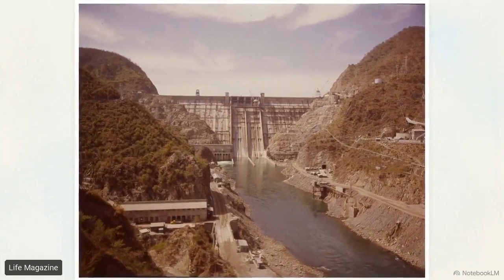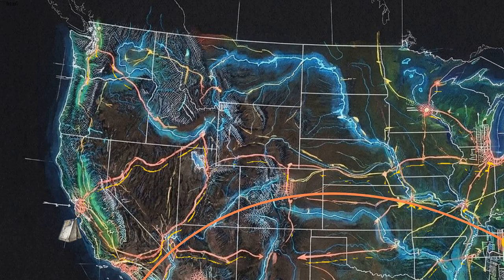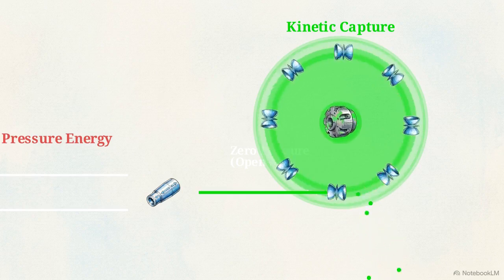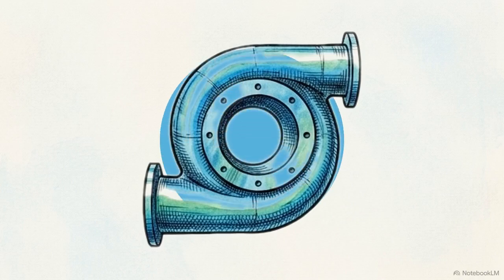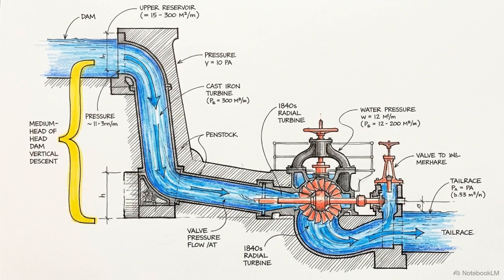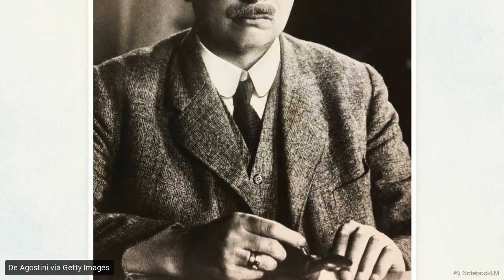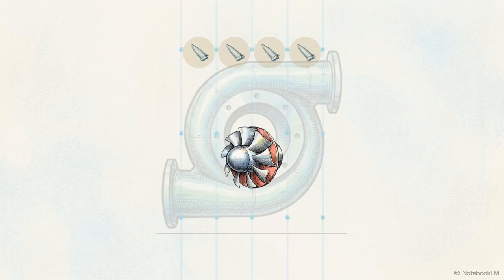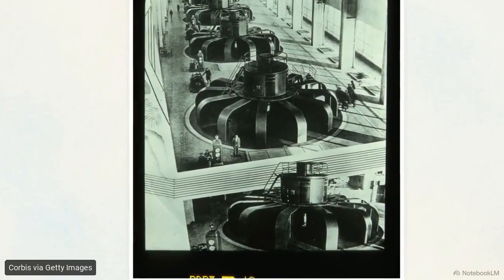The Ultimate Guide to Reaction Turbines for Mechanical Engineering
Introduction to Reaction Turbines – Complete Lecture for Mechanical Engineering Students

In this detailed lecture, we explore the fundamentals of Reaction Turbines and understand their working principles, classification, components, and major types.

The lecture covers Francis Turbine, Kaplan Turbine, and Propeller Turbine, along with a detailed comparison between Impulse and Reaction Turbines.

📚 Topics Covered in This Video:

✅ Introduction to Reaction Turbines
✅ Working mechanism of Reaction Turbine
✅ Difference between Impulse and Reaction Turbine
✅ Classification of Reaction Turbines
✅ Radial Flow Turbine
✅ Inward and Outward Flow Turbines
✅ Mixed Flow Turbine
✅ Axial Flow Turbine
✅ Francis Turbine
✅ Main Components of Francis Turbine
✅ Kaplan Turbine
✅ Propeller Turbine
✅ Kaplan vs Propeller Turbine
✅ Single and Double Regulation in Kaplan Turbine
✅ Francis vs Kaplan Turbine
✅ Flow type and specific speed
✅ Head and flow requirements
✅ Runner blades and governing mechanism
✅ Applications of Reaction Turbines
✅ Important Francis Turbine installations in India

This video is useful for Diploma, B.E., B.Tech Mechanical Engineering students studying Hydraulic Machines, Fluid Mechanics, Hydraulic Turbines, and Power Plant Engineering.

🎓 Useful for:
Mechanical Engineering Students | Diploma Engineering | B.E./B.Tech | Hydraulic Machines | Fluid Mechanics | GATE Preparation | University Exams | Engineering Competitive Exams

📌 Watch the complete video to understand the fundamentals of Reaction Turbines, Francis Turbines, and Kaplan Turbines in a simple and structured way.

This video provides an overview of Francis Turbine Installations in India, highlighting the top hydro projects that utilize this type of reaction turbine. The Francis turbine is a type of inward flow turbine, characterized by its radial flow design, and is commonly used in power plant engineering due to its high efficiency. In comparison to Kaplan turbines, which are axial flow turbines, Francis turbines are more suitable for high head applications, making them a popular choice for hydroelectric power plants. The working of reaction turbines, including Francis turbines, involves the conversion of kinetic energy into mechanical energy, and understanding the components and working of these turbines is crucial for engineering exam preparation, particularly for GATE mechanical engineering aspirants. The video also touches upon the differences between Francis and Kaplan turbines, including their design and application, and provides a comprehensive explanation of the francis turbine components and their role in the overall functioning of the turbine. By watching this video, viewers can gain a deeper understanding of hydraulic machines, including radial flow, mixed flow, and axial flow turbines, and how they are used in various power plant engineering applications. The video is part of a series of lectures on power plant engineering and hydraulic machines, aimed at providing a detailed explanation of the working of reaction turbines, including Francis and Kaplan turbines, and is suitable for students preparing for engineering exams.